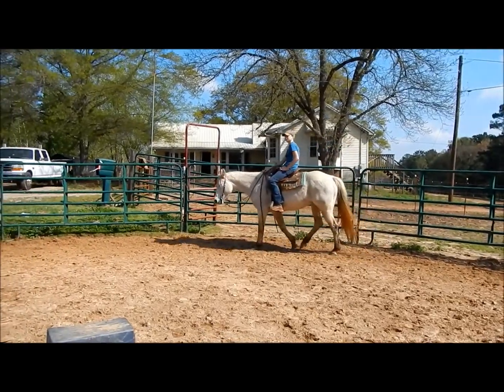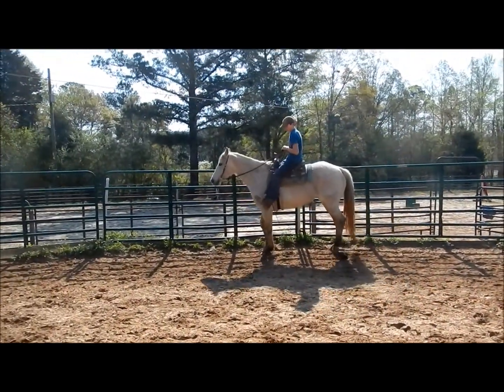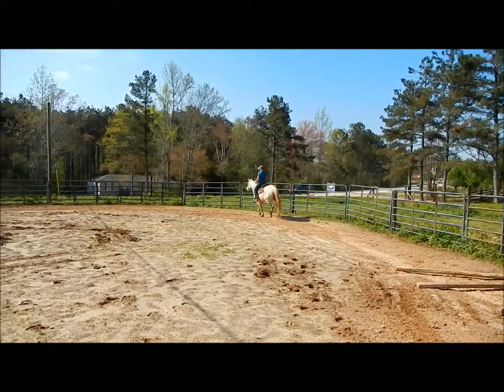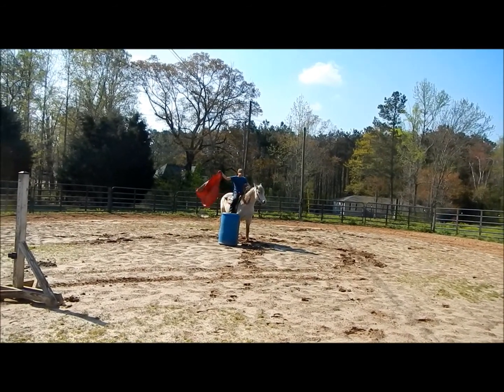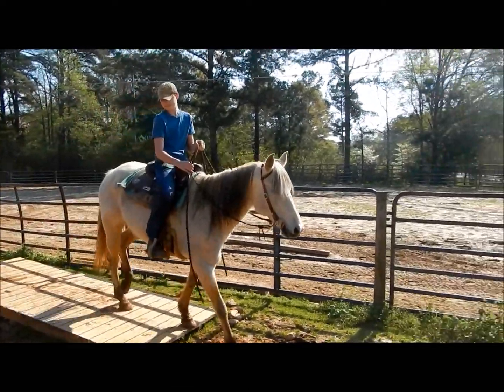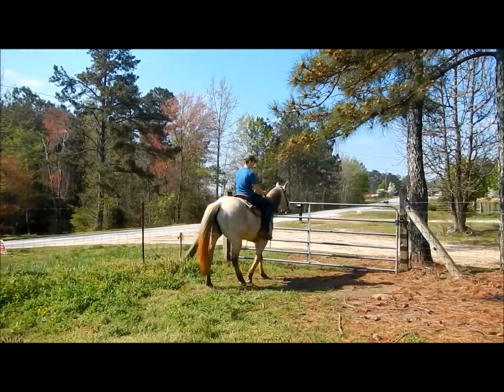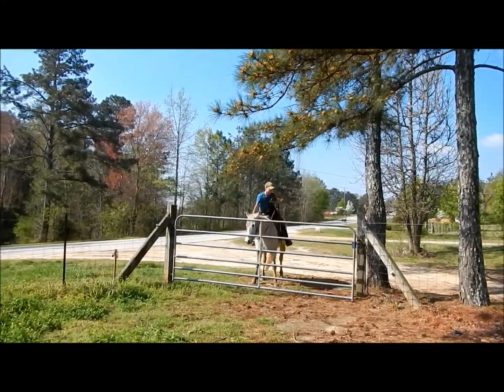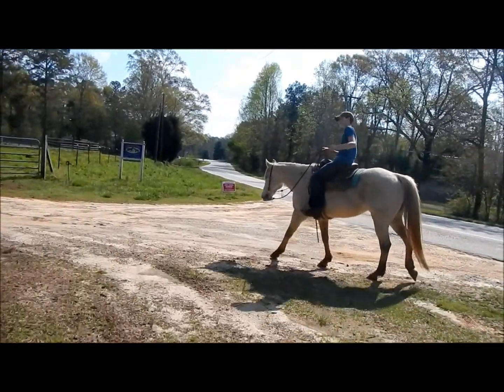Jackie western and obstacle course